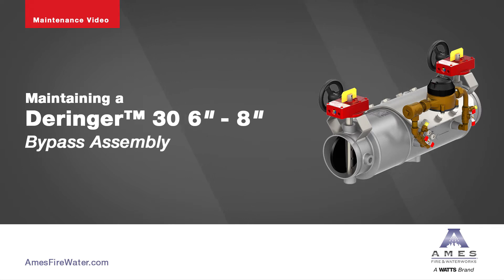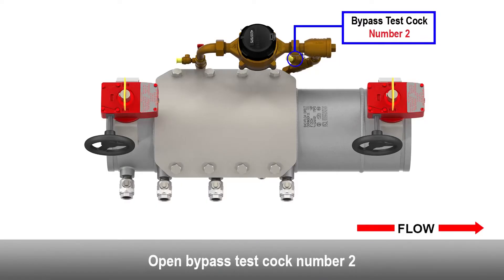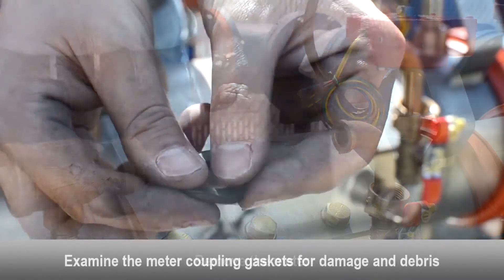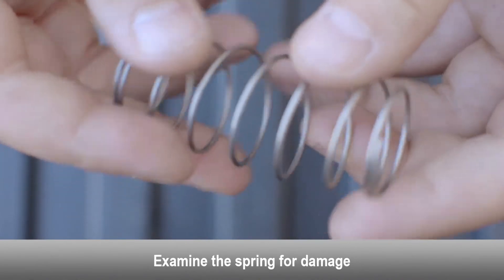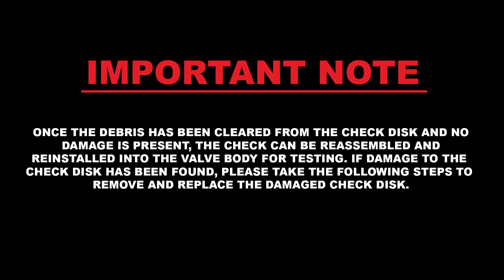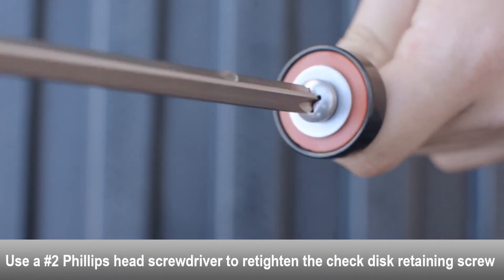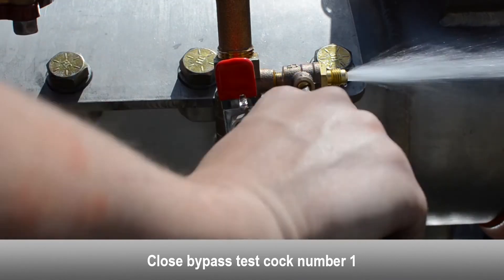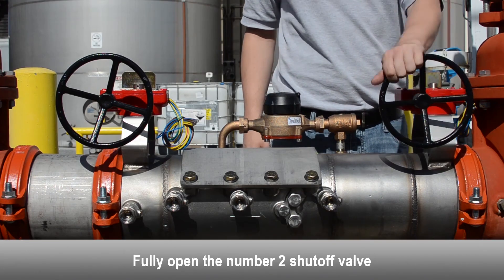Maintaining a Deringer™ 30 6" – 8" Micro Bypass